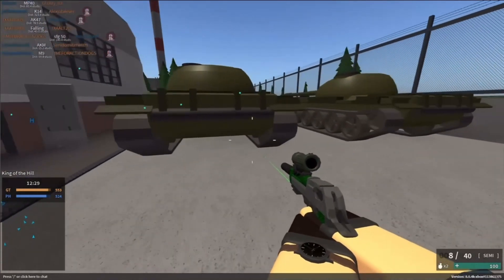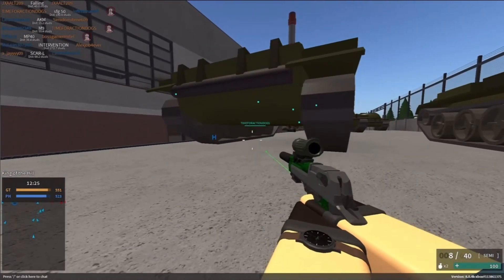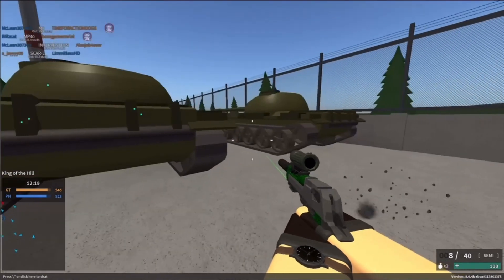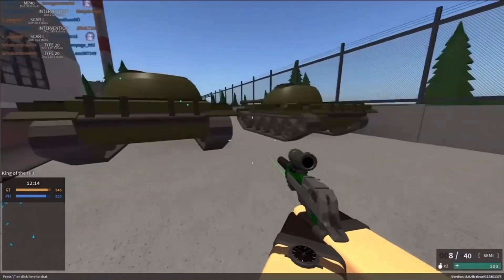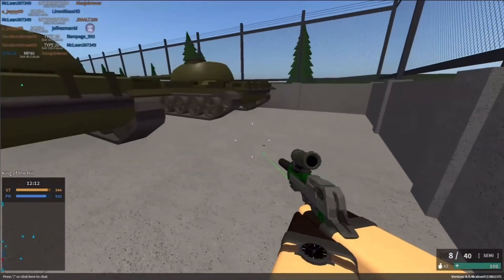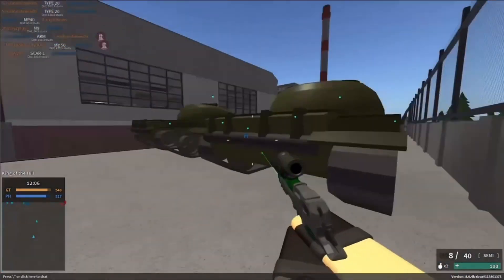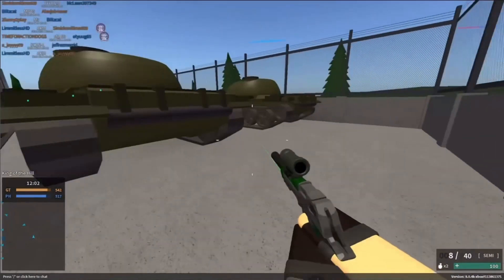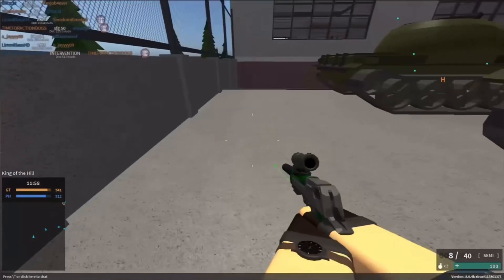HOW TO SUPER JUMP AND LAND ON YOUR FEET PHANTOM FORCES XBOX